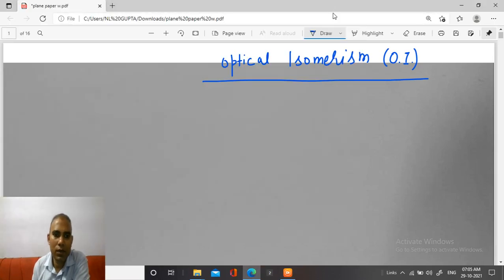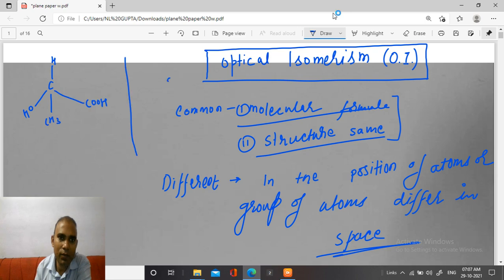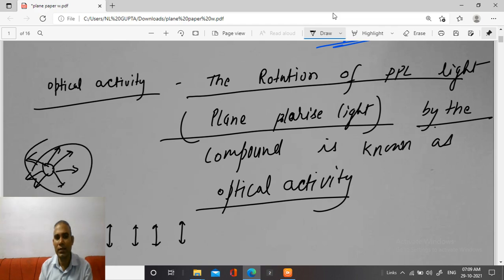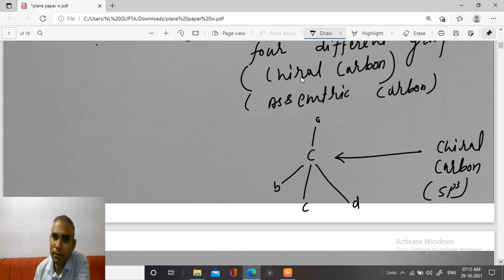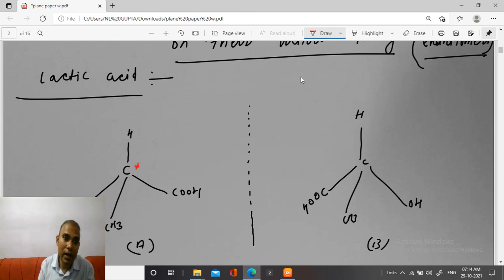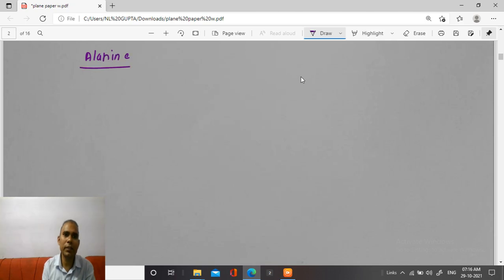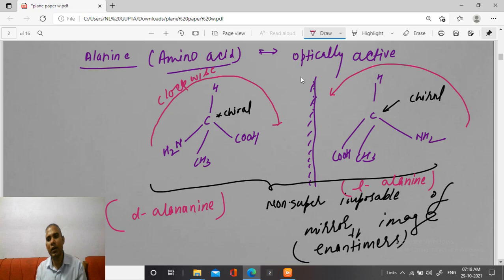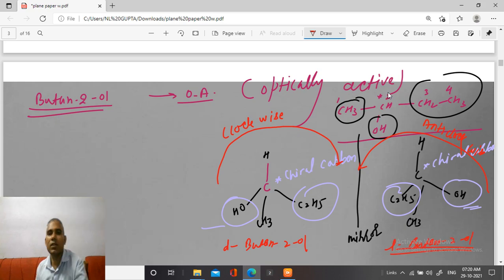easiest way to learn optical isomerism